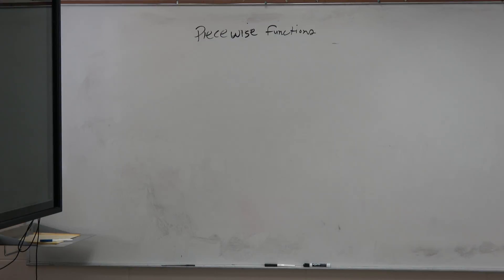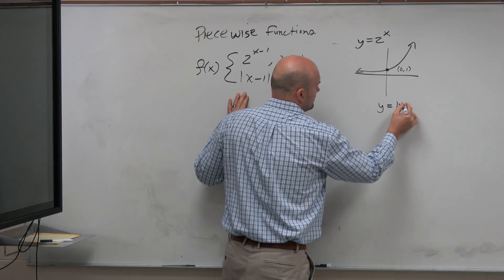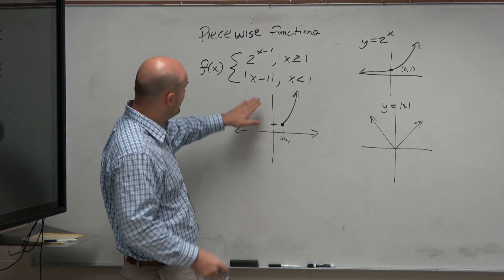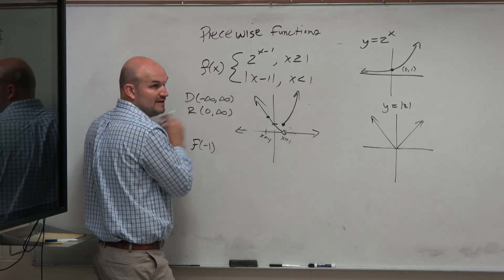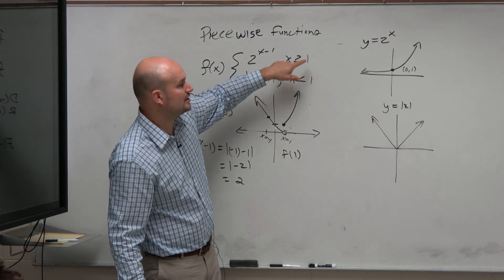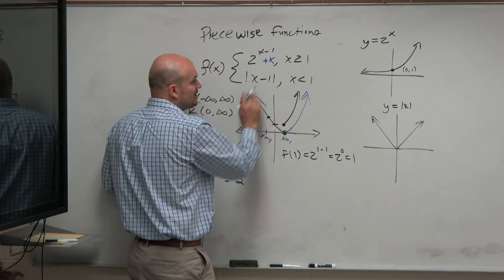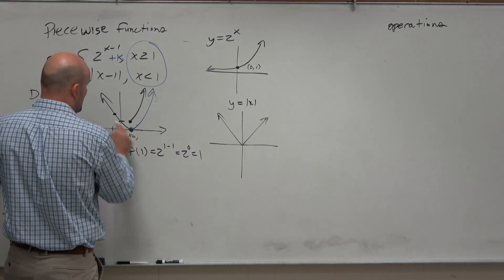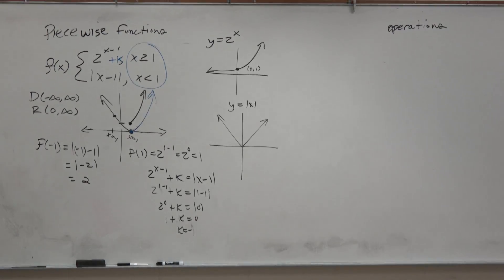Graphing and evaluating piecewise functions